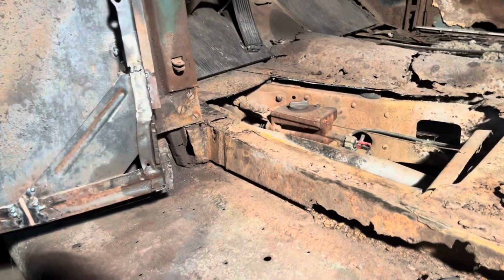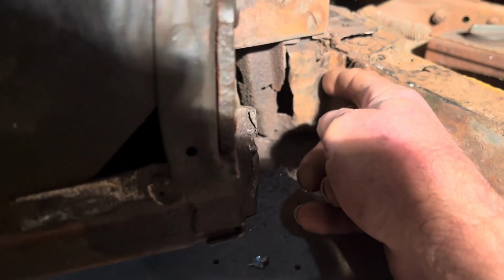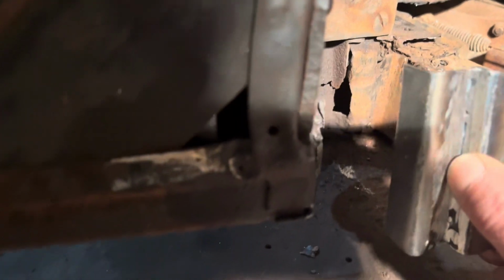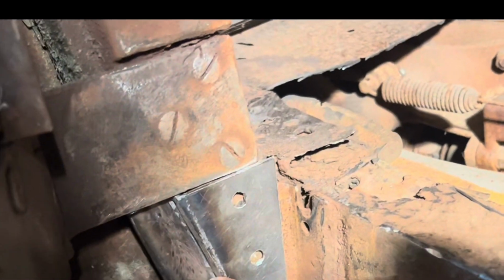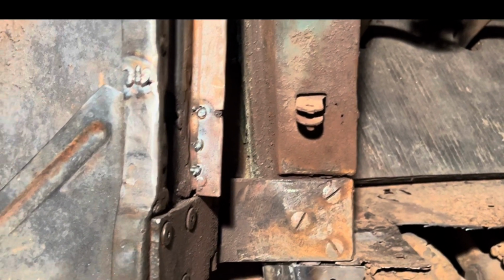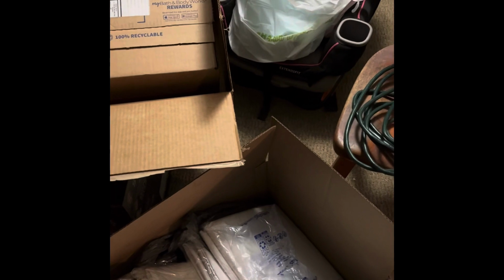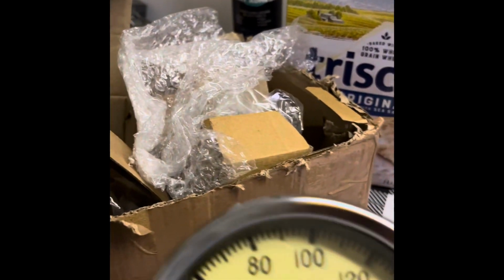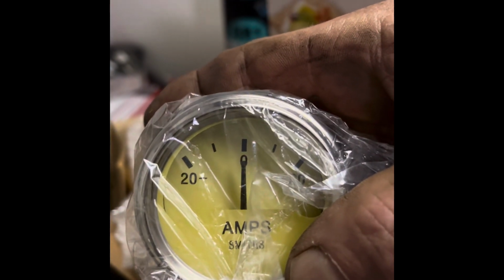Eliza 40 ford, the good , the bad and the ugly. update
The worst door jam I’ve ever seen on a YouTube channel . And pretty new shiny stuff also